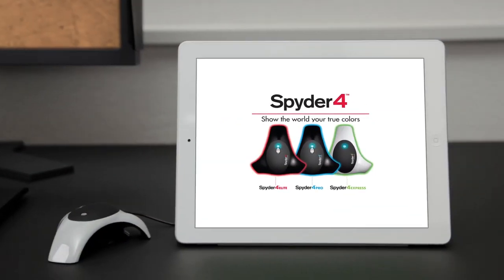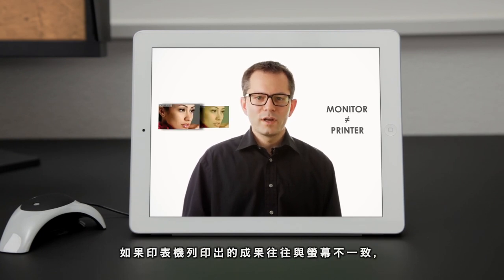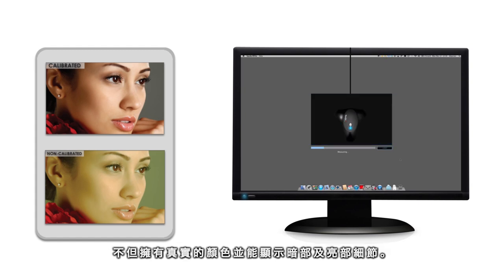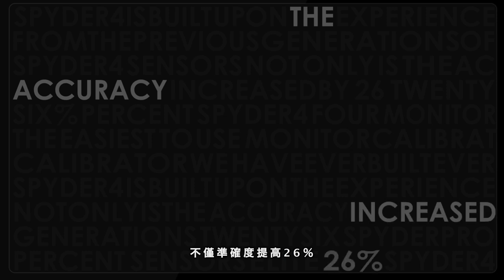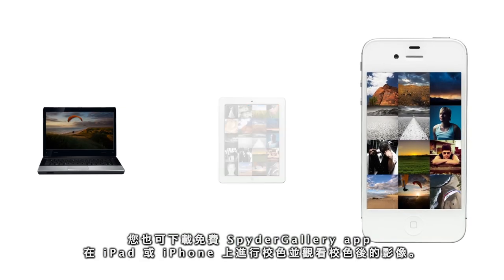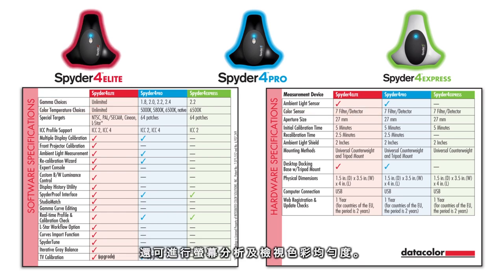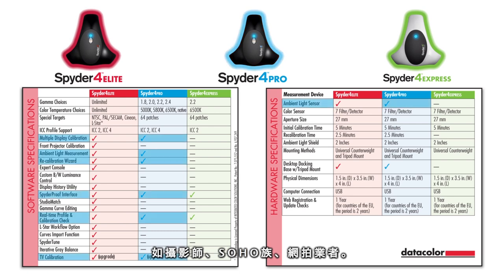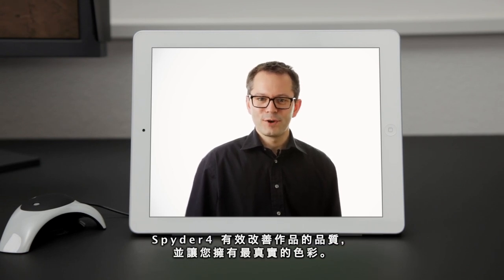Spyder4影片介紹(繁體中文字幕)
影片中介紹新一代Datacolor的Spyder4電腦螢幕校色器，也分析Spyder4Express、Spyder4Pro與Spyder4Elite的不同點，所有的Spyder4電腦螢幕校色皆可在iPhone、iPad 下載SpyderGallery APP透過Wifi來校正!!